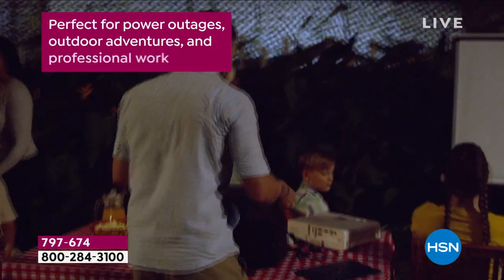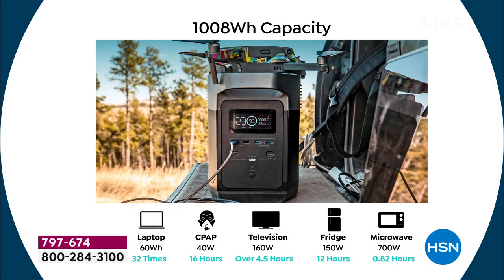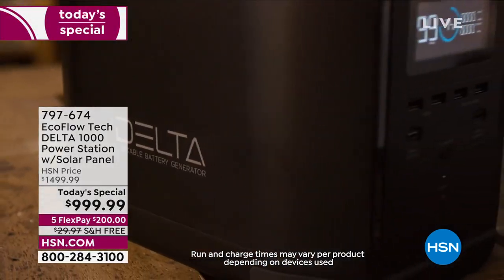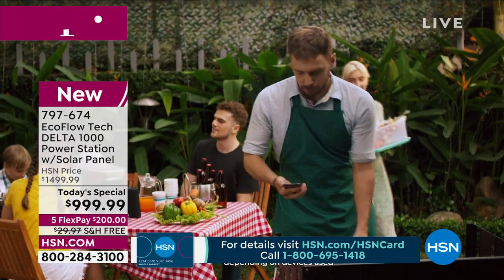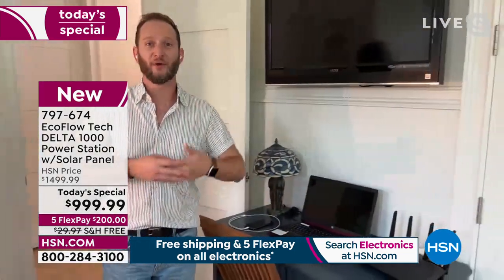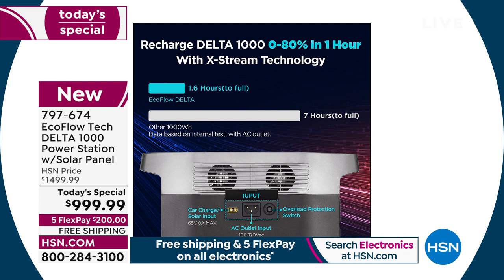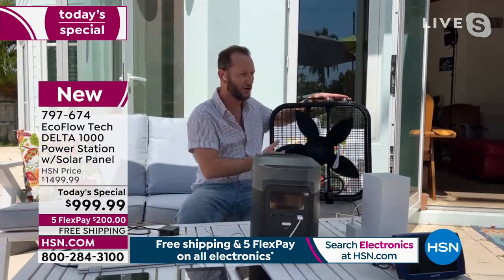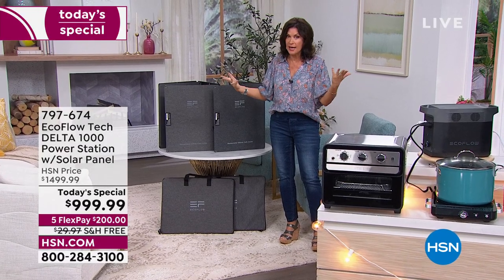EcoFlow Tech DELTA 1000 Power Station With Solar Panel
EcoFlow DELTA 1000 portable power station will keep your devices powered at all times. DELTA has a huge 1008Wh capacity and 1600W AC output, that's perfect for power outages, outdoor adventures, and professional work. With included 110W solar panel in the bundle, you can sustainably access energy even outdoors.

    DELTA Bag
    MC4 to XT60 solar panel charging cable

Bundled Goodies

    Solar panel (110W)
    Solar panel protective case
    Output controller

What It Powers

    Refrigerator(150W)  12 Hours
    Television(160W)  Over 4.5 Hours
    Fluorescent lamp(14W)  38 Hours
    Electric kettle(1500w)  0.64 Hour (Use boiled water for 5 times)
    Pressure cooker (1000W)  0.86 Hours
    Induction cooker (2000W)  0.83 Hours
    Hair dryer (1600W)  0.74 Hours
    CPAP (40W)  16 Hours
    Laptop(60W)  Charged 32 Times
    Microwave oven (700W)  0.82 Hours
    Electromagnetic furnace (2000W)  0.56 Hours
    Oxygen machine (150W)  10 Hours